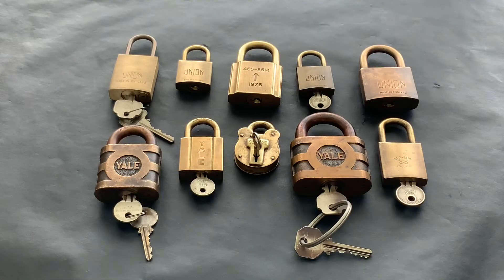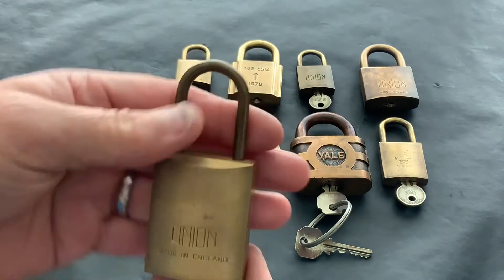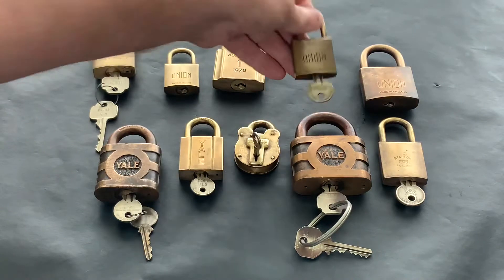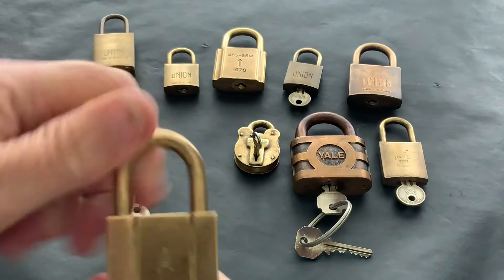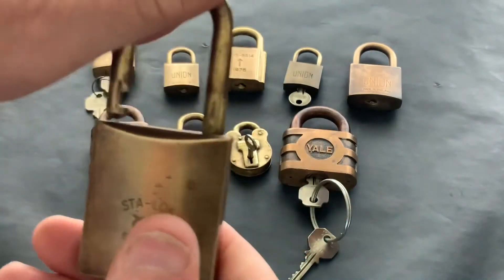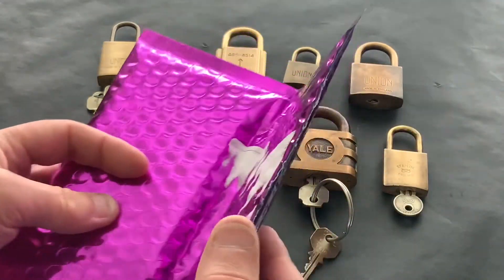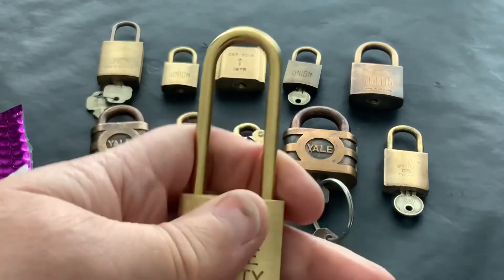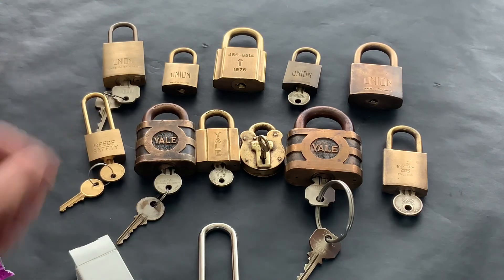(114) All Brass Padlock collection and a package from Peter Lewis the Delboy of Locksport :)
Just a video showing some all brass padlocks but if you want to see some amazing padlocks go and visit the Irish Lockpickers Channel